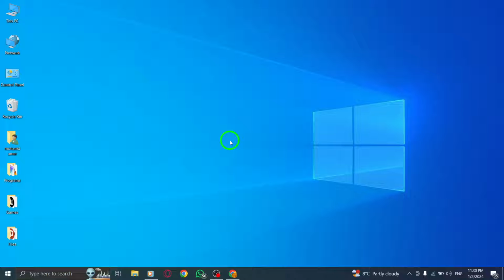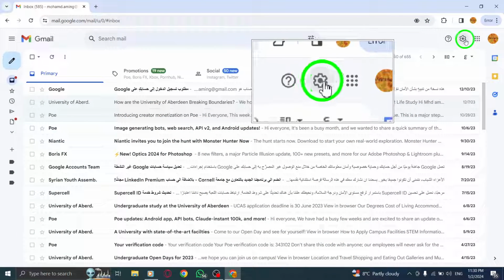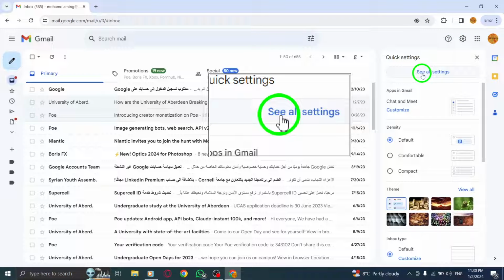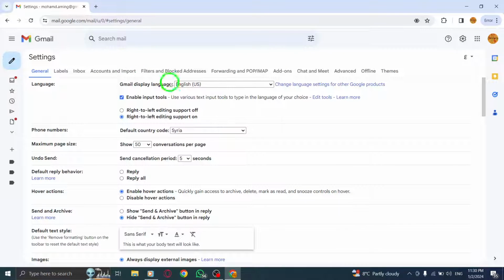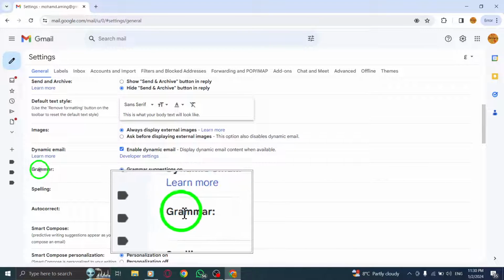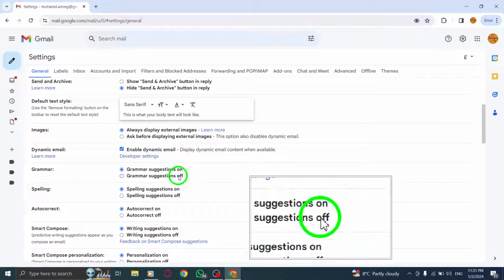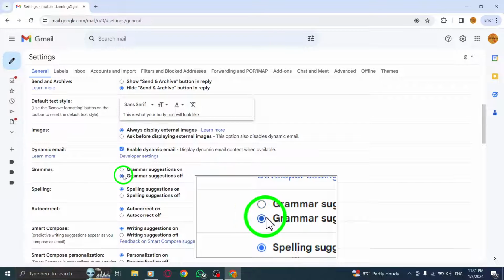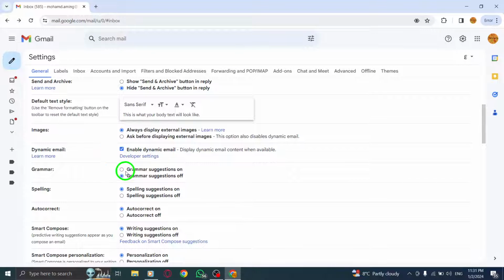How to Turn off Grammar Suggestions in Gmail on PC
Learn how to turn off grammar suggestions in Gmail on your PC with this easy tutorial.

1. Open Gmail.
2. On the top right corner, click Settings.
3. Click See all settings.
4. Next to Grammar, click on Grammar suggestions off.

In this video, we'll show you the step-by-step process to disable grammar suggestions in Gmail. By turning off this feature, you can customize your Gmail experience and focus on composing your emails without any distractions.

Don't let grammar suggestions interrupt your workflow! Watch the tutorial now and learn how to turn them off in Gmail on your PC.